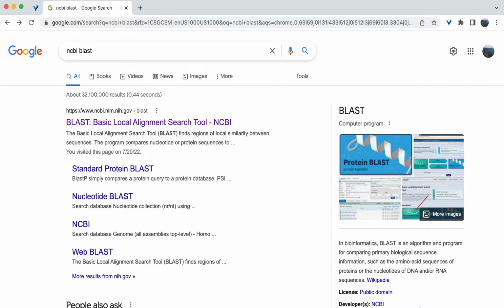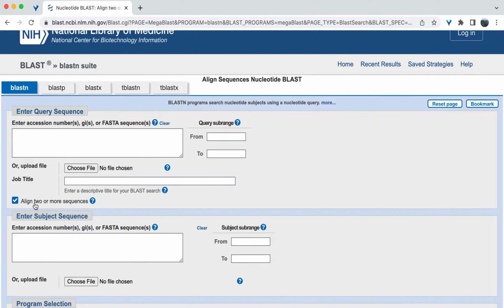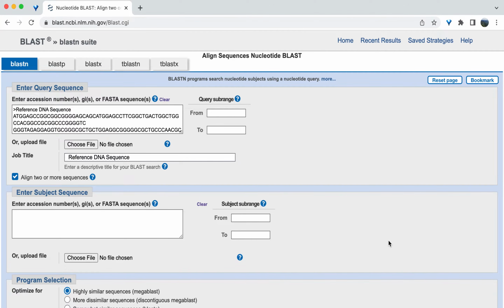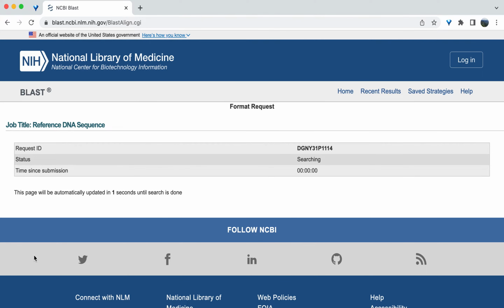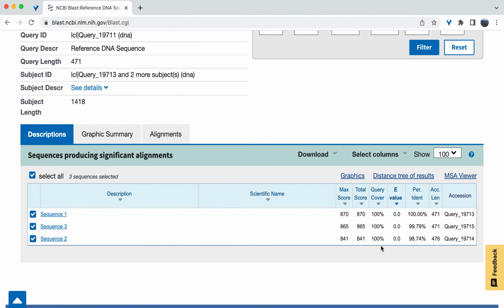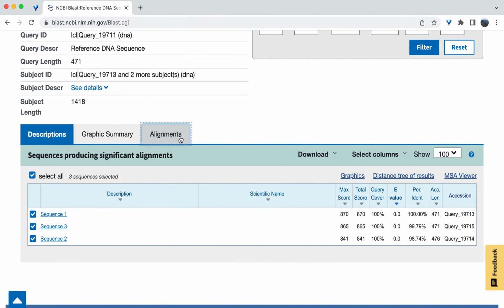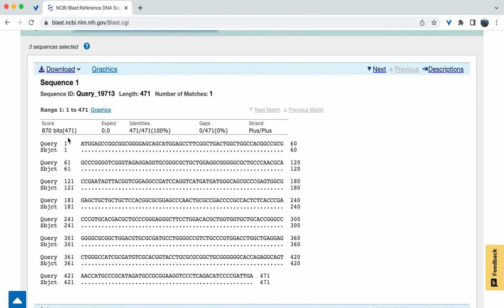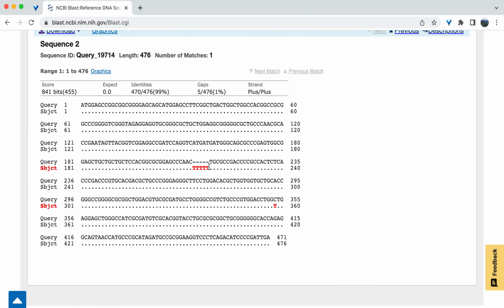BLAST Tutorial Series: Comparing two or more DNA sequences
This tutorial demonstrates how use Nucleotide BLAST to align and compare two or more DNA sequences. To initiate an alignment, in this demonstration, a reference DNA sequence is entered into the query box and compared to additional DNA sequences that are entered into the subject box. Using the descriptions tab within the alignment results, it is possible to get an idea of the coverage as well as the percent identity between each subject alignment with the query. Assessing the alignments using pairwise with dots for identities allows for a quick visualization of differences between two sequences including single base substitutions as well as deletions and insertions.

Key moments:
0:00  Introduction
0:38 Navigating to Nucleotide BLAST (BLASTn)
0:57 Comparing two or more DNA sequences
1:28 What is a reference sequence?
1:36 Entering a Query sequence
2:10 Entering Subject sequences
3:03 BLAST results page navigation
3:33 What is coverage?
4:01 What is percent identity?
4:41 Visualizing sequence alignments